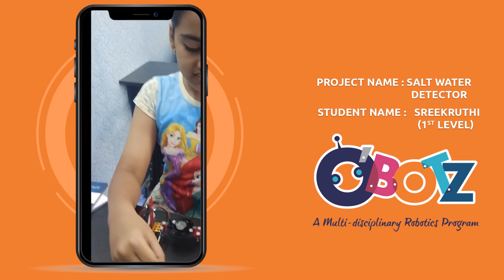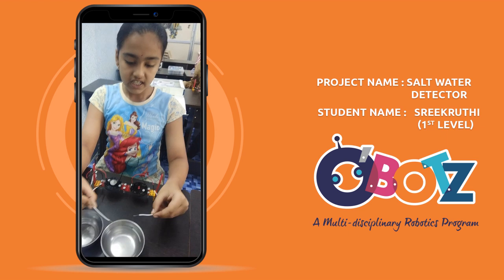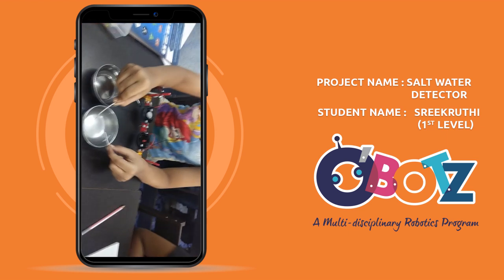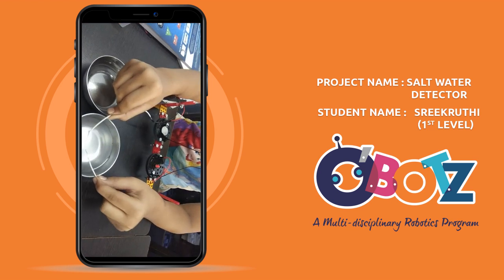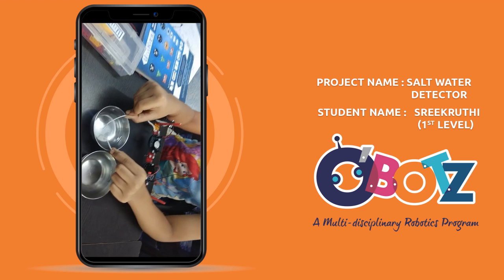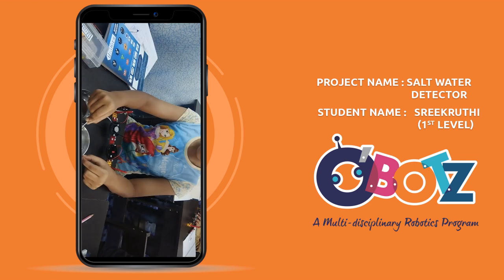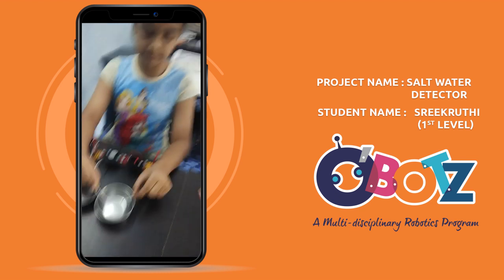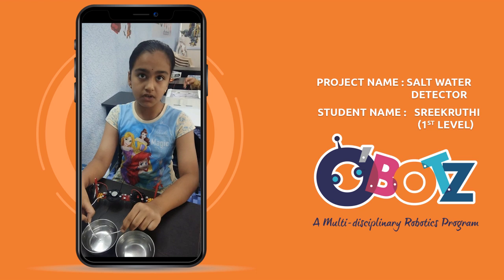salt water detector by sreekruthi